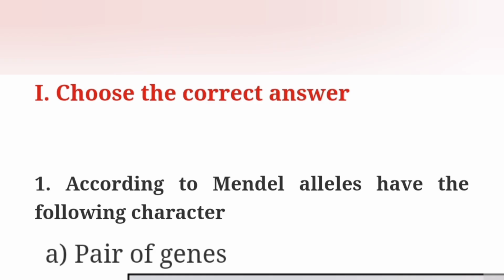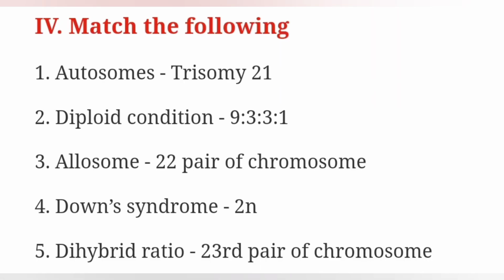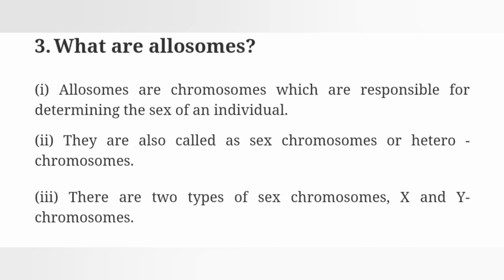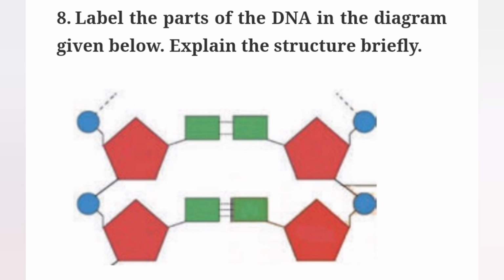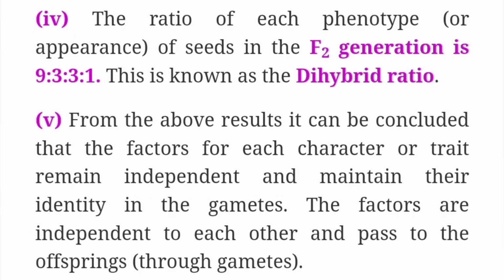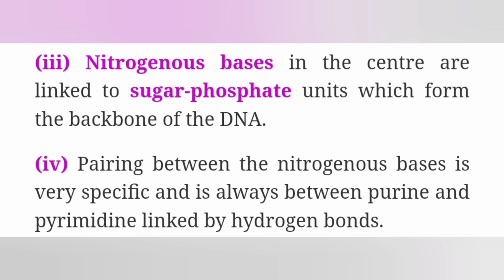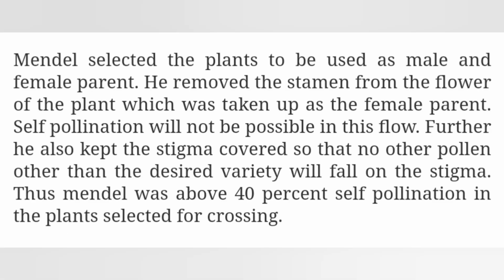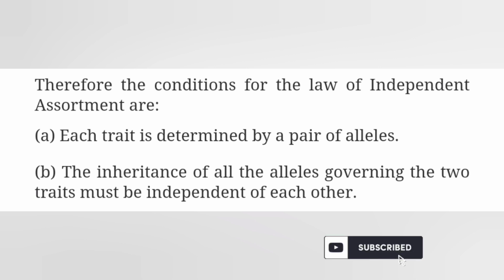Genetics | book back answer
# genetics
# book back answer
# 10th standard
# science
# samacheer kalvi